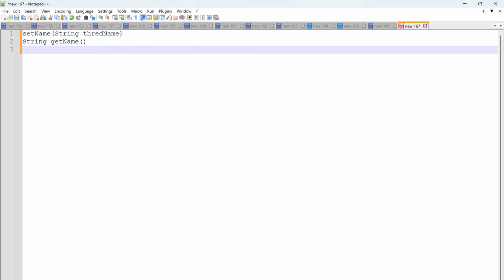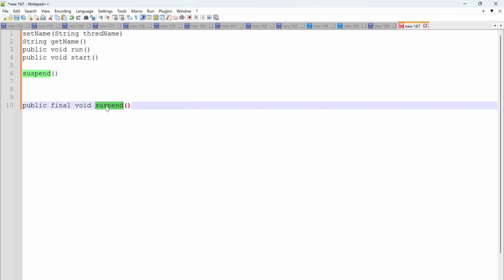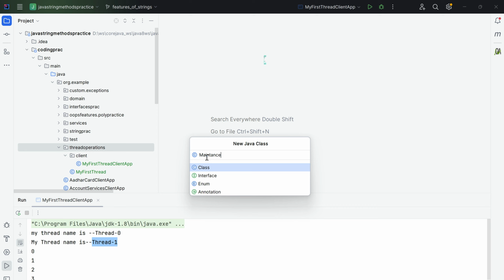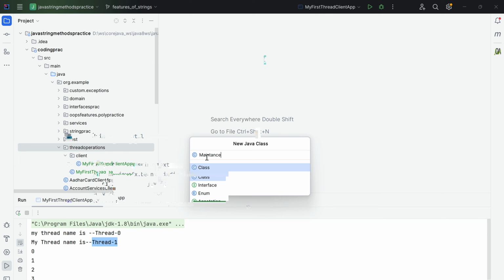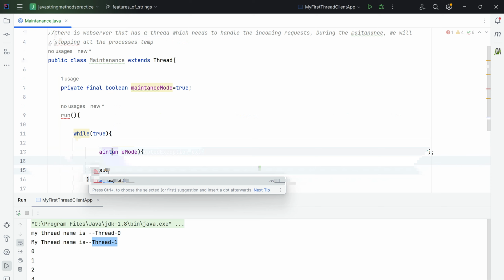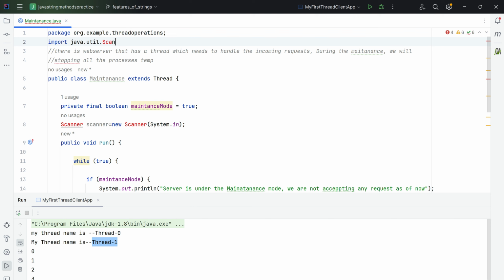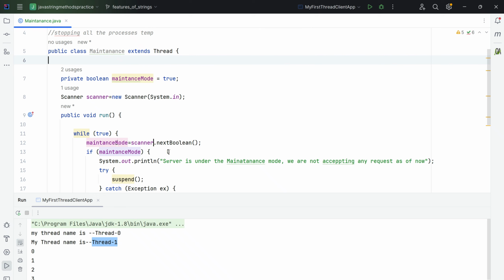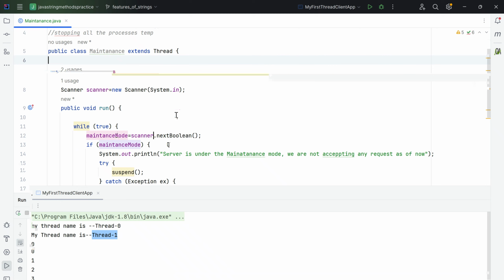44. Java Multithreading: run(), start(), and More Explained 🚀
In this video, you’ll Master Java threading with this hands-on tutorial! Learn how to create threads, use setName(), getName(), run(), start(), and even understand the role of suspend() in managing thread behavior. Real-world example included for web server maintenance scenarios. Elevate your Java skills now! 💻🔥

### 🔥 Key Highlights:
- [Key point 1: e.g., "Learn how to use String methods effectively."]
- [Key point 2: e.g., "Understand multithreading with practical examples."]
- [Key point 3: e.g., "Master Java 8 Streams and functional programming."]